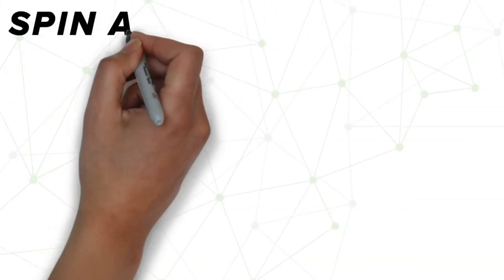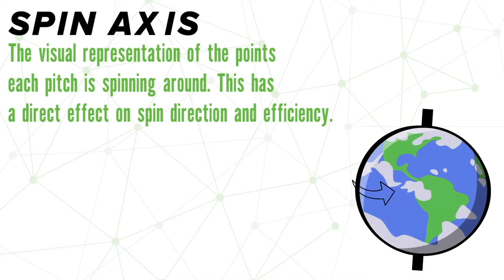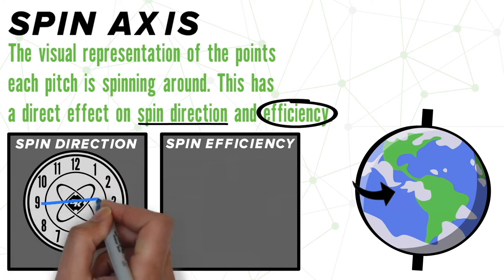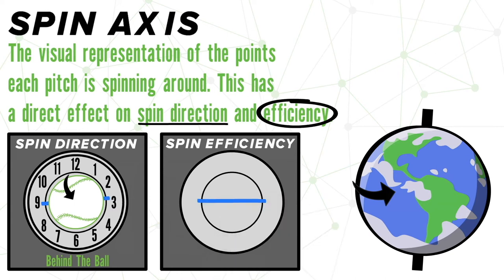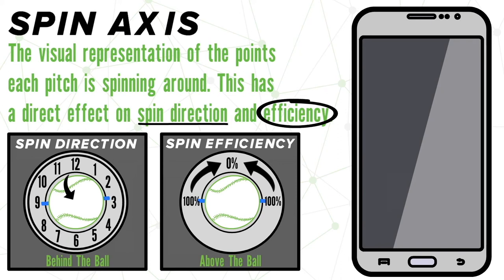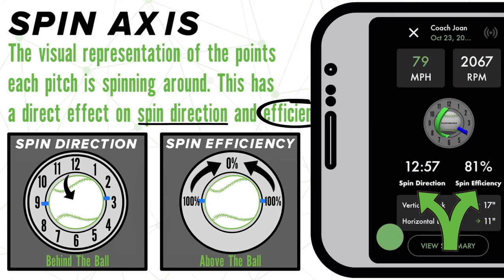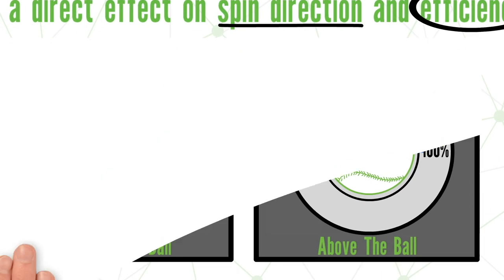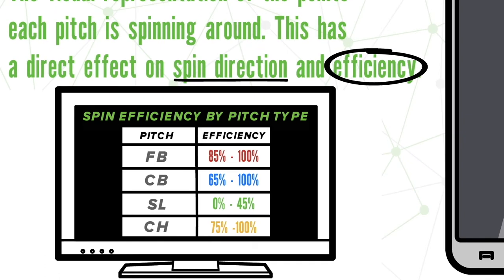SPIN AXIS: Diamond Kinetics PitchTracker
In today's episode of the Diamond Kinetics PitchTracker Series, we will be talking about Spin Axis. This is a metric that is commonly misinterpreted as it is defined differently by many different products.